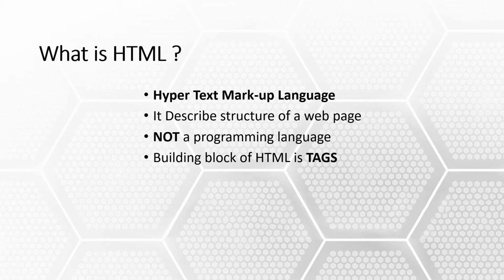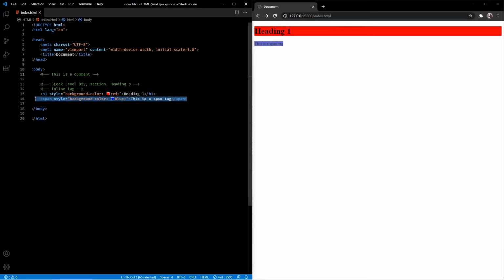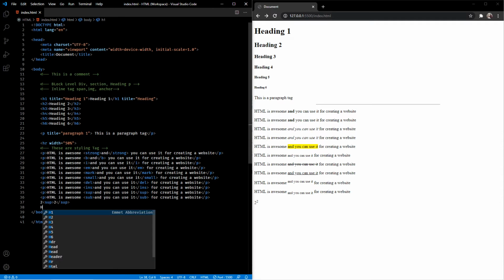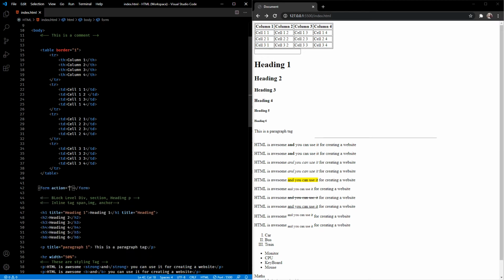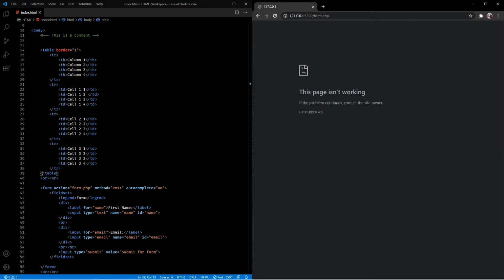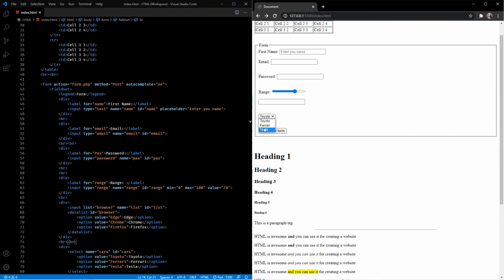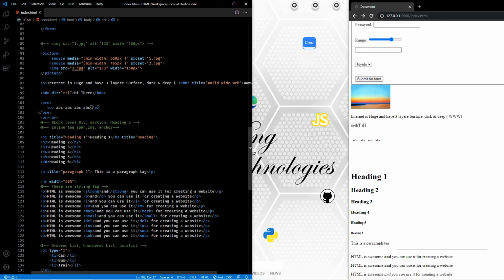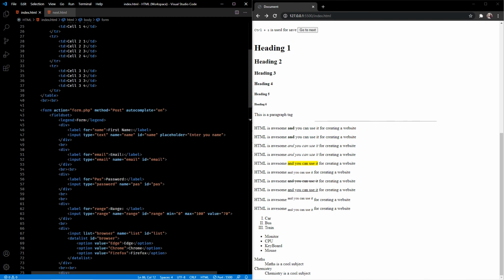HTML - First Step Towards Web Development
Hi Guys,
Welcome to Learn HTML, In this video, you are going to learn about Basic to intermediate level HTML. You can create a complete website but without colors and Interactivity. This is meant for absolute beginners. If you are a Computer Student and you want to learn Web Development then HTML will be your first step.

✨ Prerequisite ✨
- Basics of Computer
- Basics of Internet

⭐️ Timestamps ⭐️
00:00 - Introduction & Overview
02:26 - Coding Start
10:30 - Styling Tags
13:30 - Lists
16:42 - Table
18:49 - Form
32:43 - Image
39:49 - Anchor Tag

🔆 Tags 🔆
- HTML
- First Step in Web Development
- Basic of HTML
- HTML5